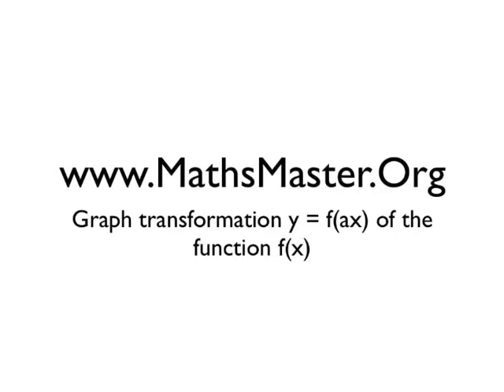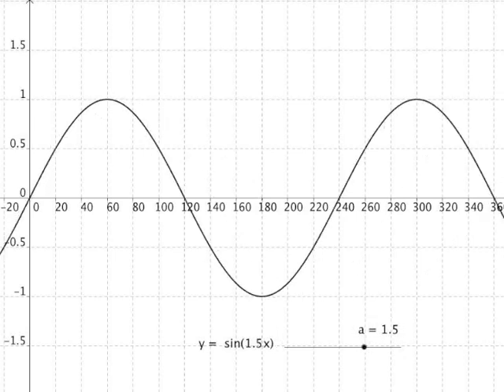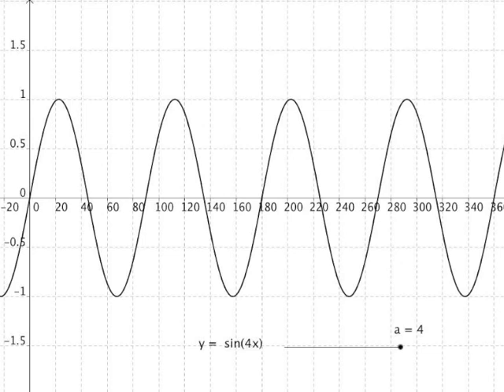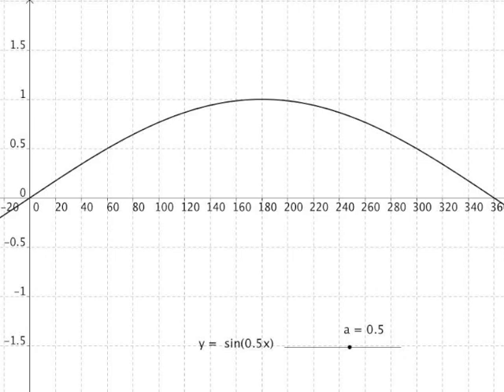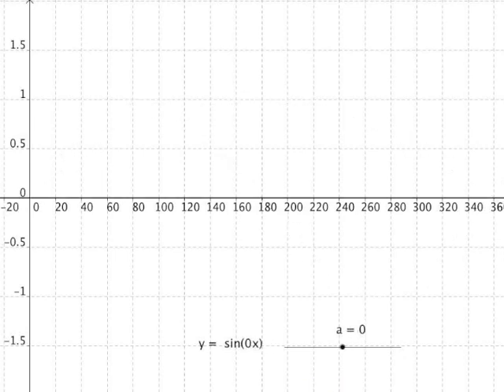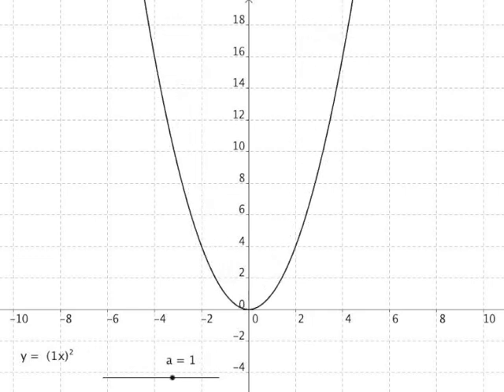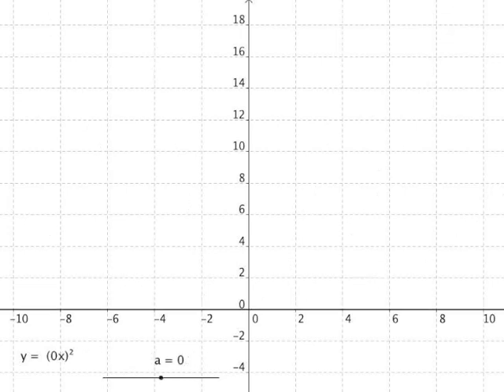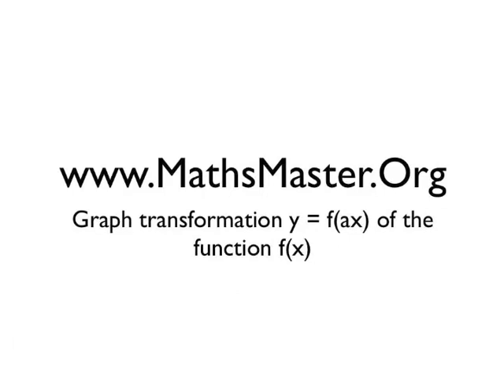Graph transformation y = f(ax) of the function f(x)